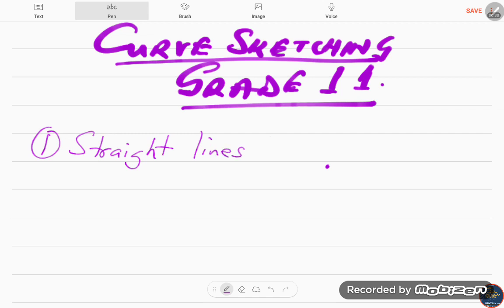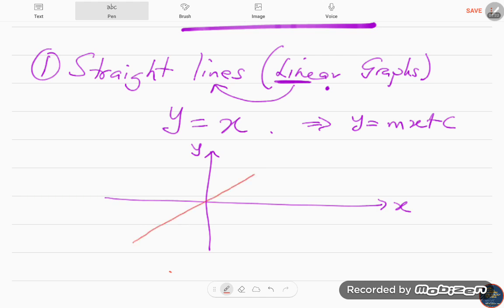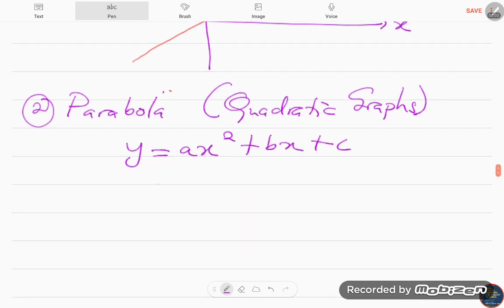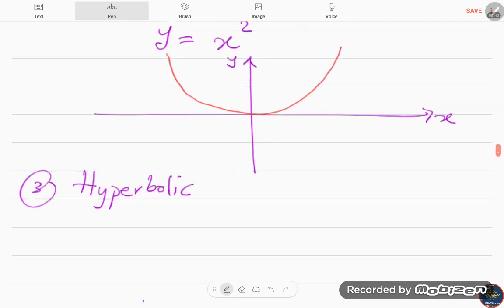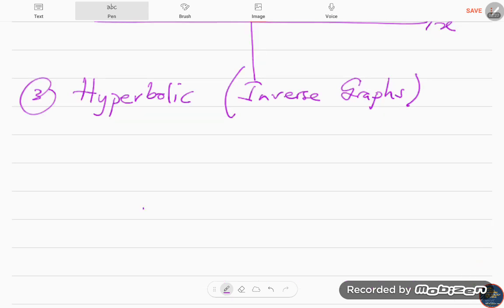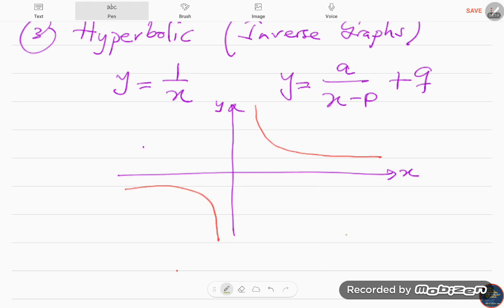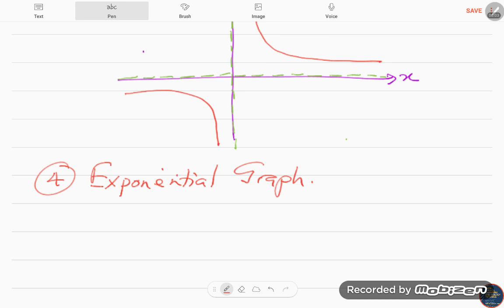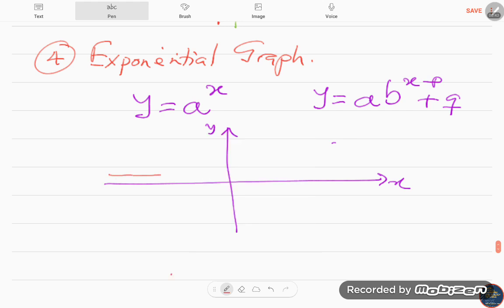1 Basic Intro to Graphs